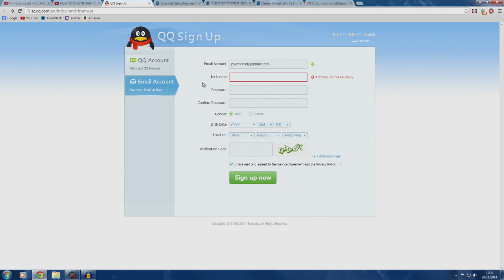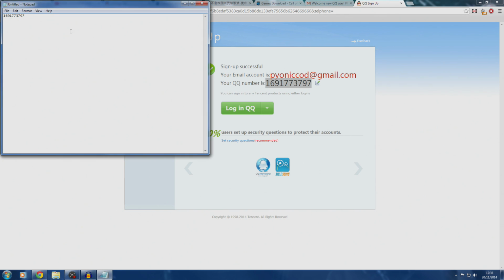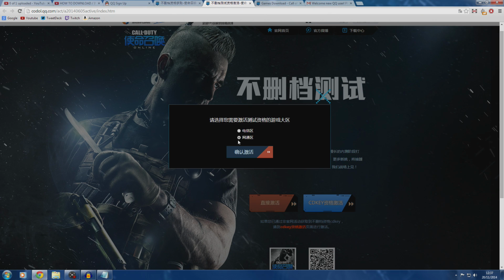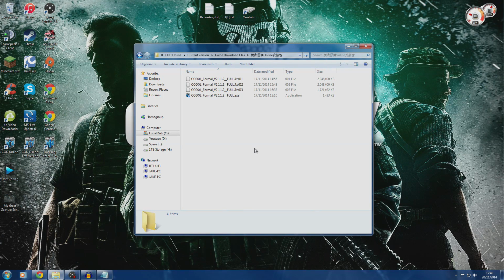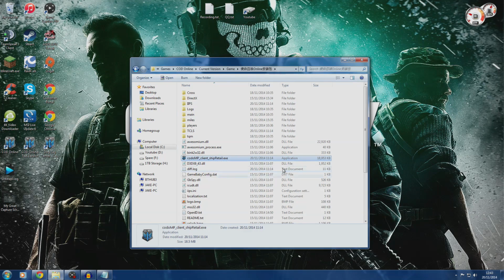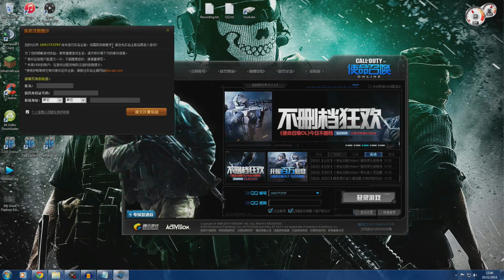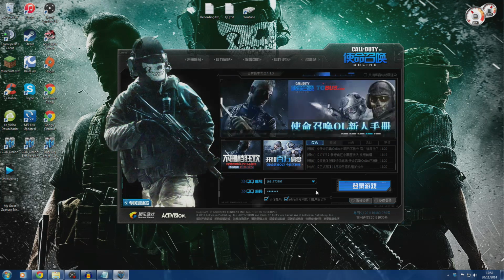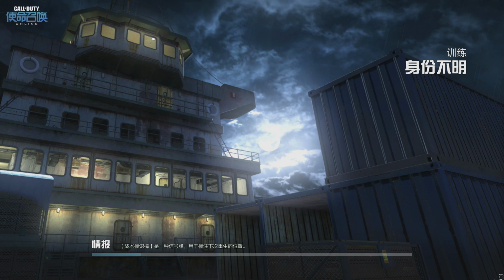HOW TO DOWNLOAD / INSTALL / GET CALL OF DUTY ONLINE!!! FULL VOICE TUTORIAL! Version 2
Remember to drop a 'LIKE'! Your support is greatly appreciated!
HOW TO INSTALL CALL OF DUTY ONLINE!!! FULL VOICE TUTORIAL! Download & Install!
How to get cod online
How to get Call of duty online UK America USA free
How to install call of duty online
How to get Call Of Duty Online
COD Online
call of duty online
cyborg zombies
how to play cod online
QQ Account setup
cod online account setup
activate account